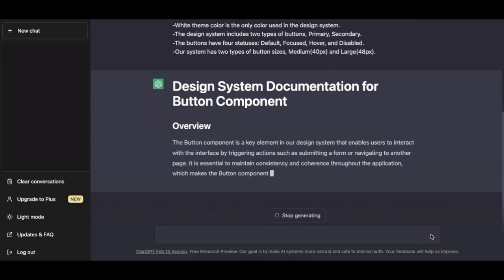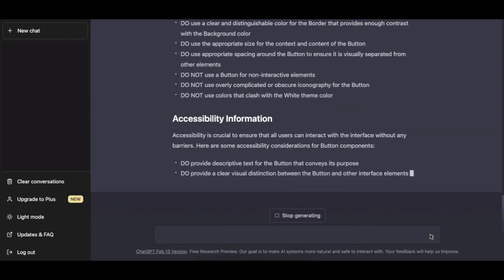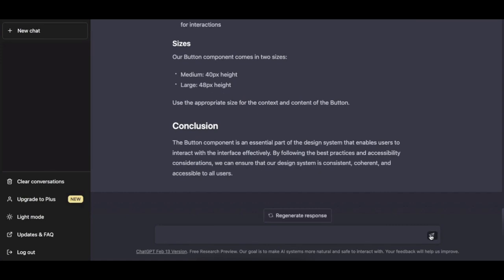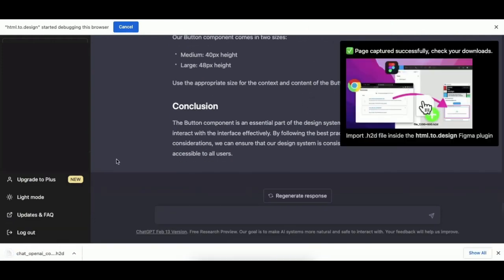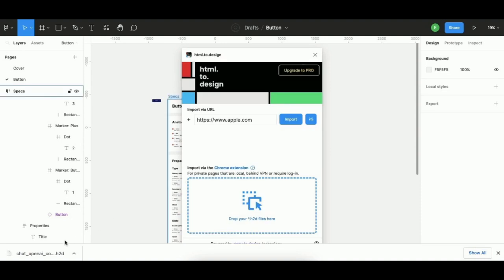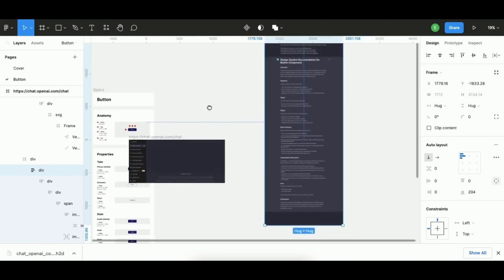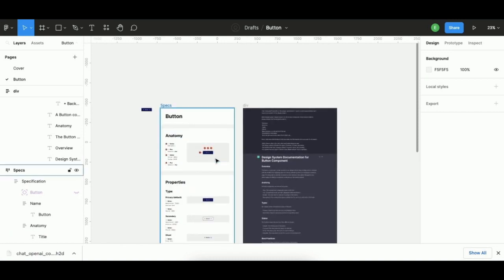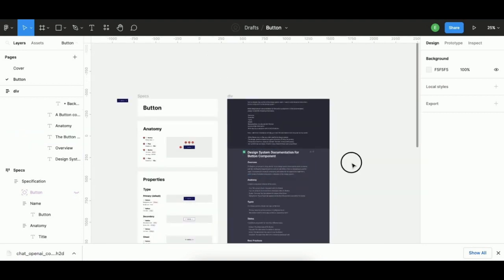Generate design system documentation in ChatGPT and import it into Figma with ease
About me:
My name is Edward Chechique, and I am a product designer (or, in other words, UX/UI designer). I focus on user experience, user interface, design systems, research, and usability tests. And I am always working very close to developers, product managers, and QA teams.

Apart from that, I am a moderator of design thinking workshops and actively do mentorship to help designers who want to enter the User experience field.

I share knowledge and tips from my experience in my channel and hope it will provide value to you.